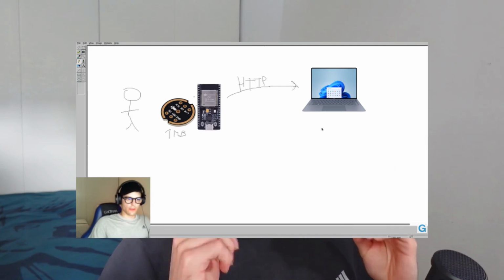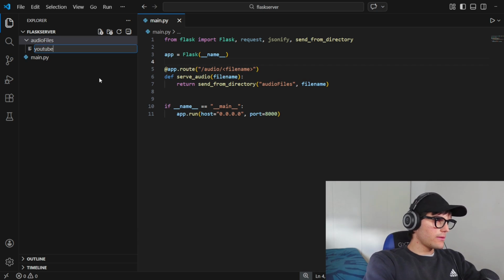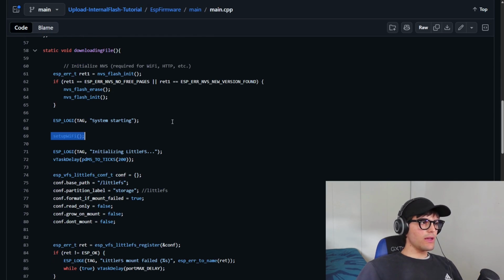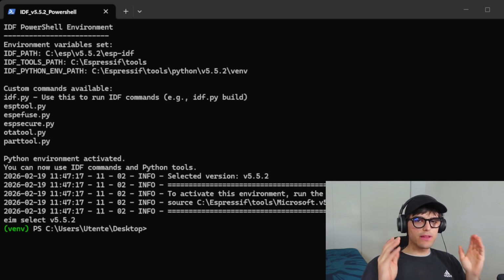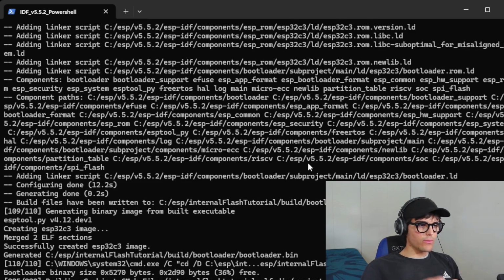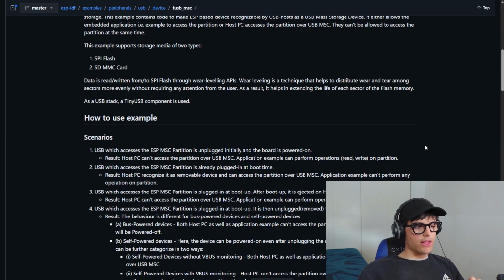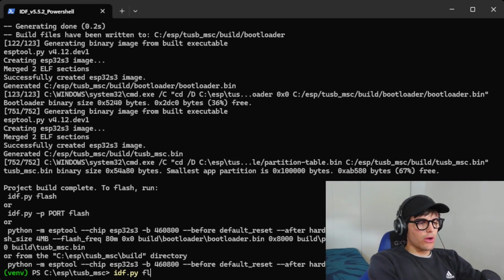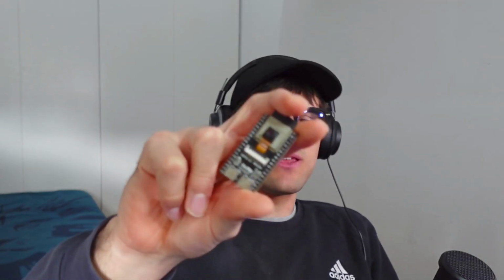How to Upload Files to ESP32 Flash (WiFi + USB Drive Mode)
In this video I show two methods to transfer files to ESP32 storage:
- Wireless upload over WiFi (HTTP method)
- USB Mass Storage mode, make your ESP32 act like a mass storage device

Chapters:
00:00 Intro
00:34 WIFI Method
05:14 USB Method
08:02 Outro